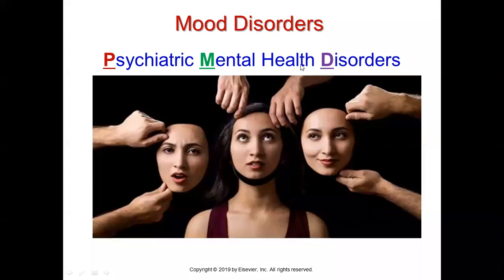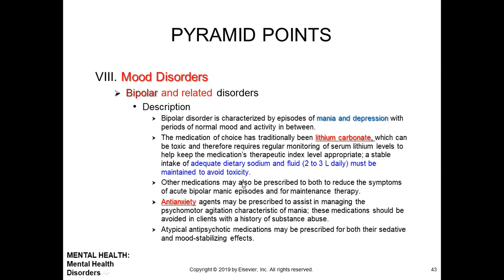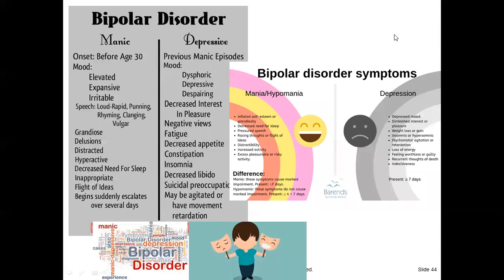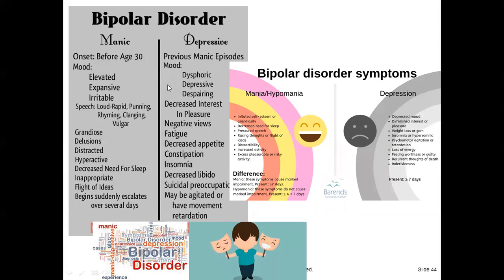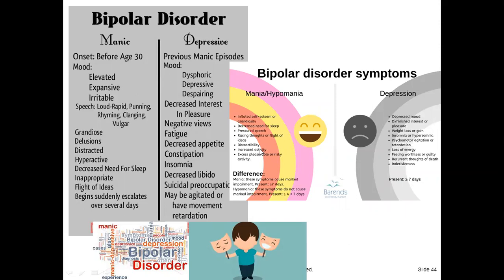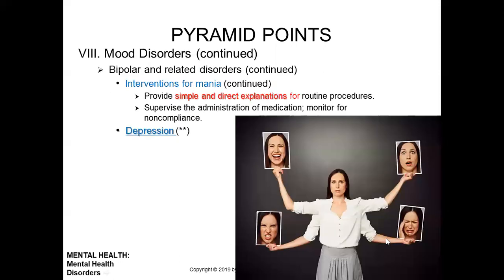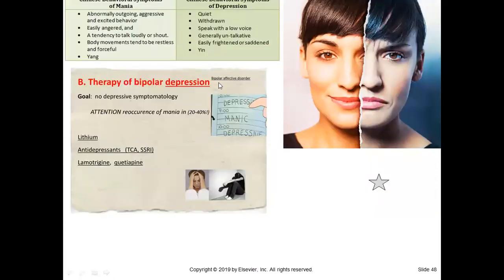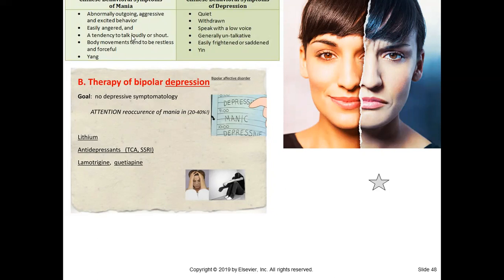Mental Health Nursing Bipolar disorder (depression & mania) causes, symptoms, treatment & lithium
Mental Health Nursing  Bipolar Disorder Bipolar disorder (depression & mania) - causes, symptoms, treatment & pathology